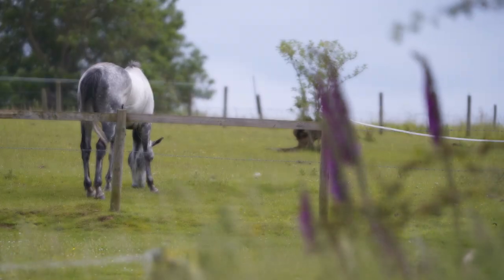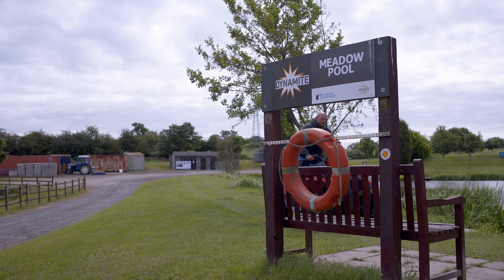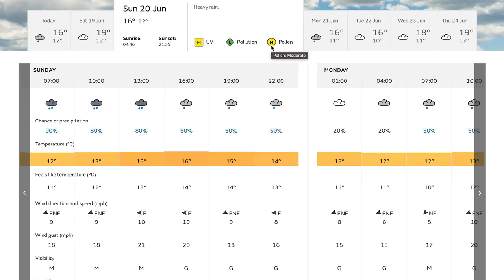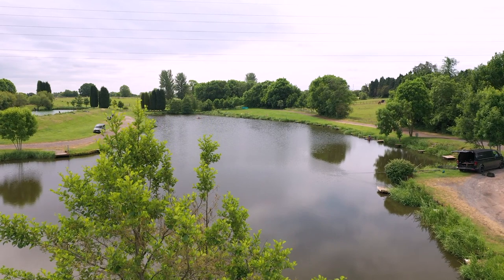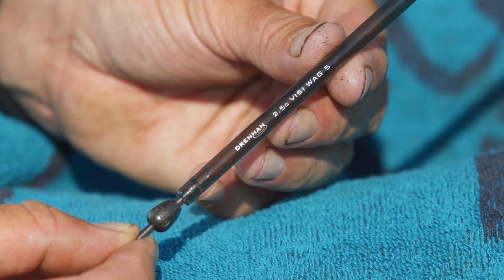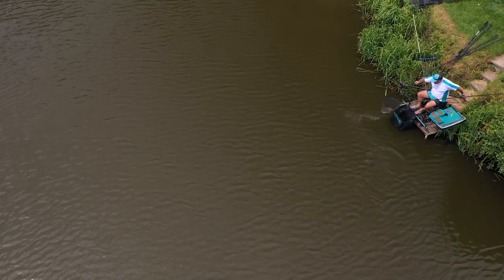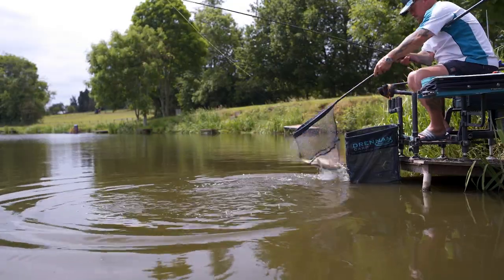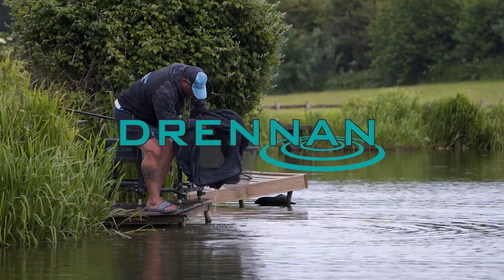Five Tips For Summer | Grant Albutt | Match Fishing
Want to make the most of this summer? Grant Albutt answers some frequently asked questions about how to catch MORE in the warmer months.